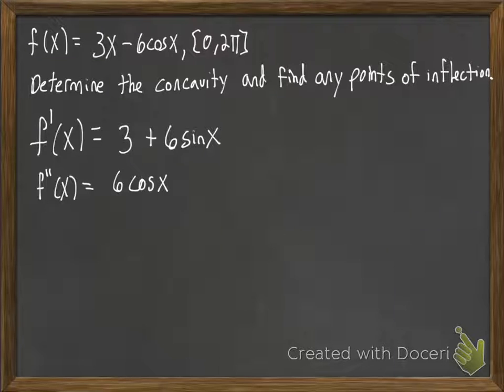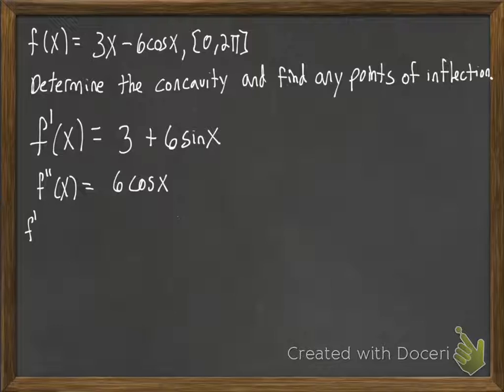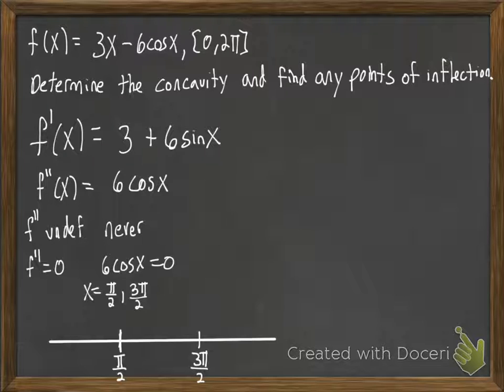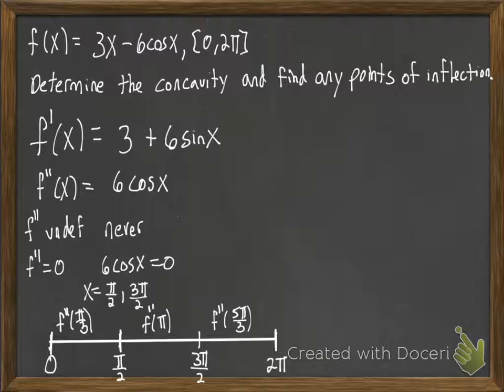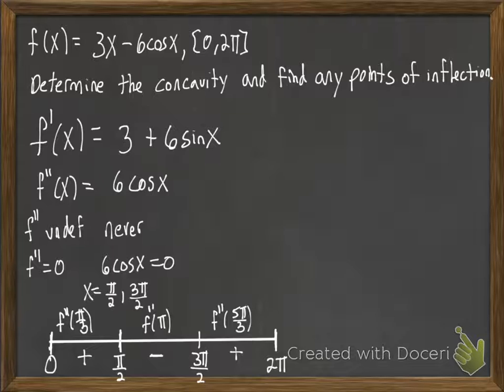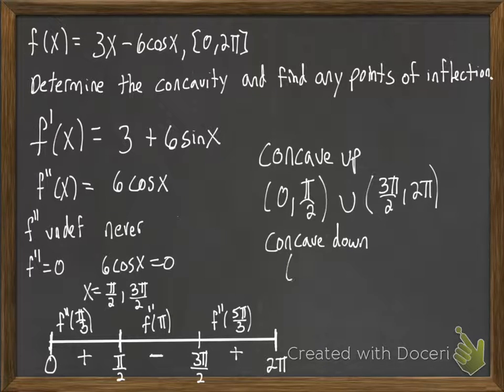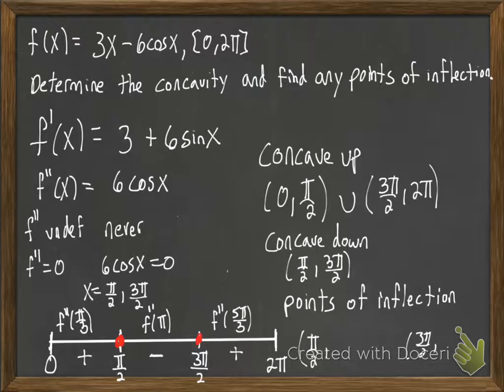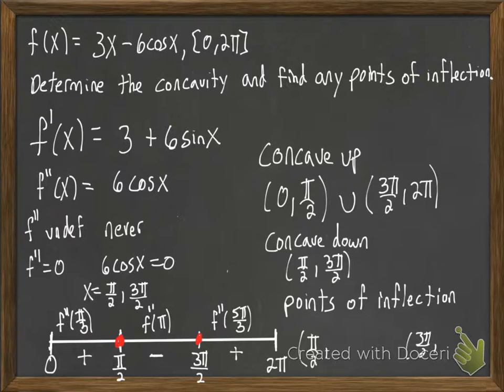Concavity and Inflection Points